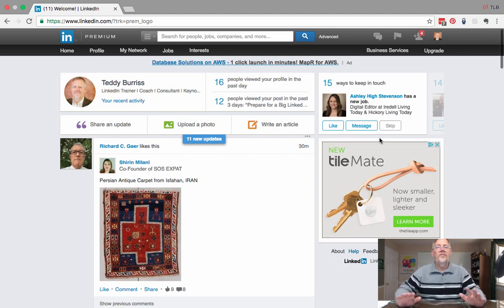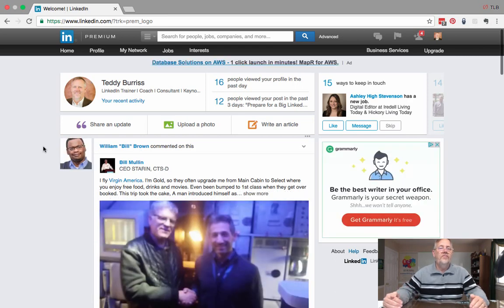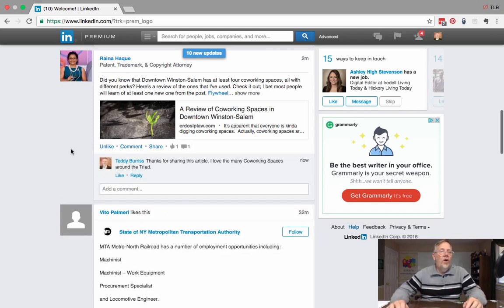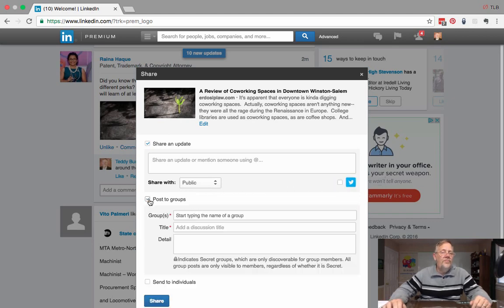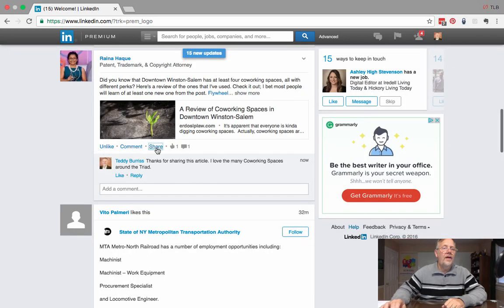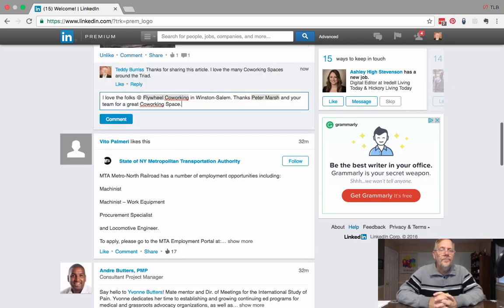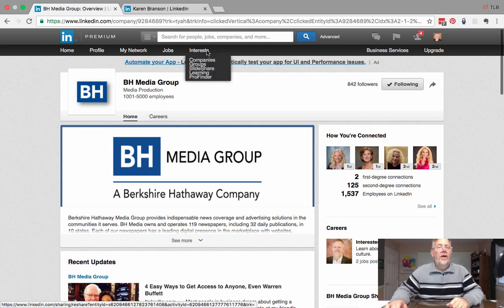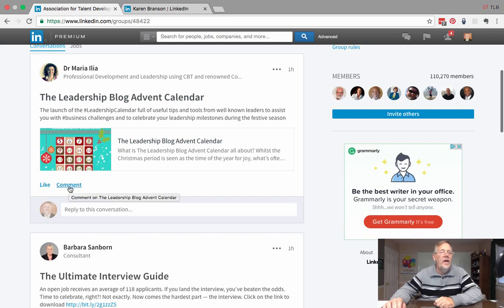Engaging on LinkedIn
A series of ways you can engage with your network on LinkedIn to grow your reputation, personal brand and the relationships with your network